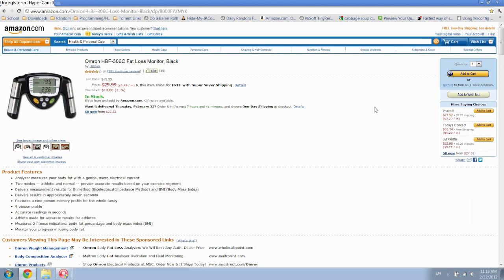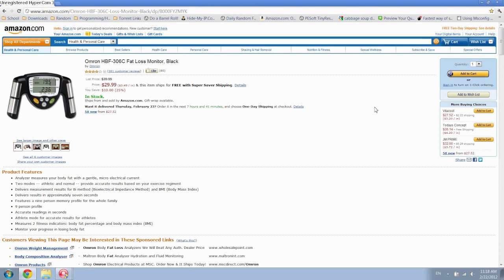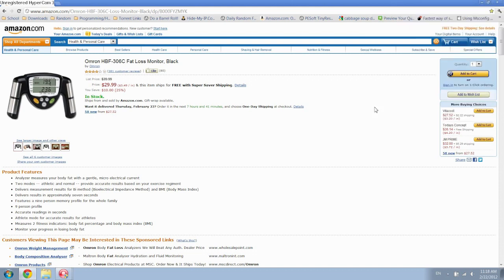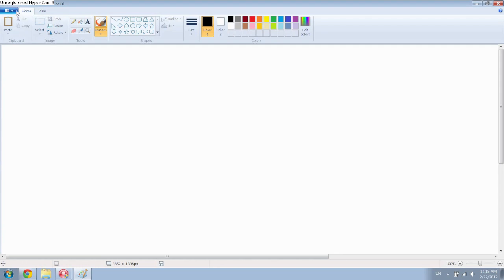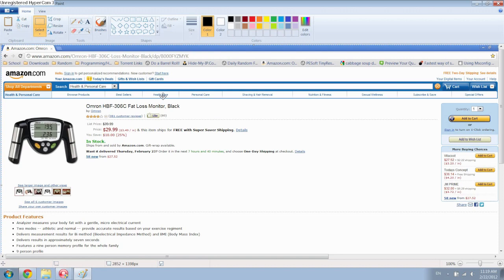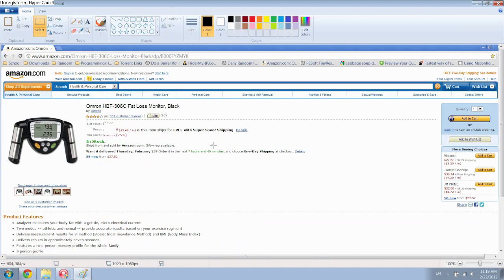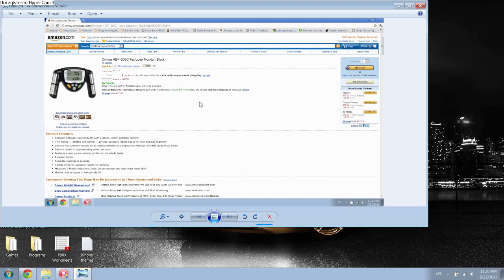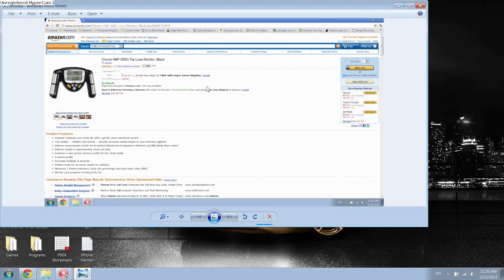[How to] Take Screenshots in all versions of Windows!!!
This is a quick way to take screenshots in Windows!